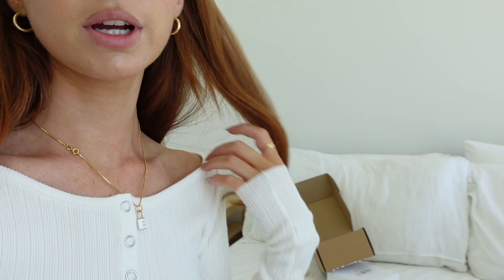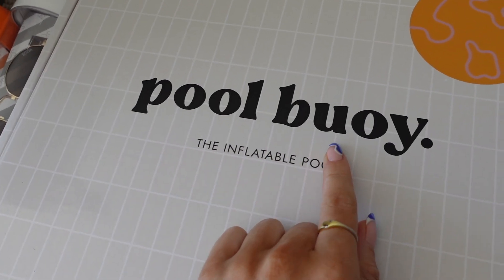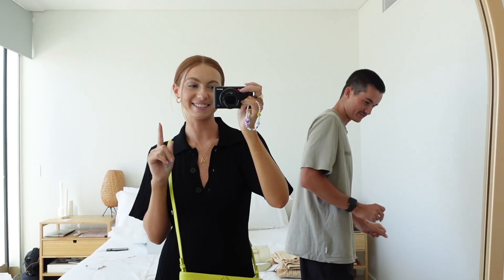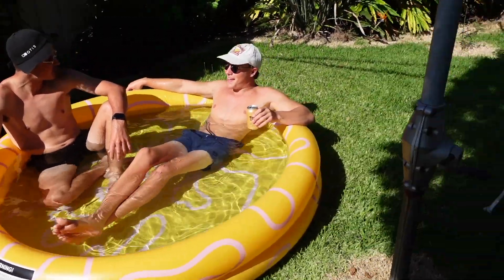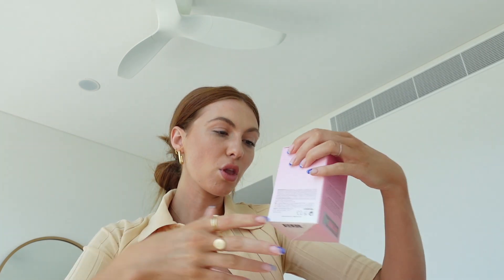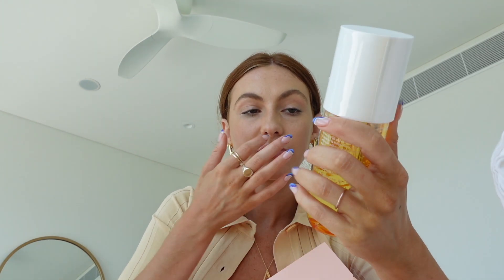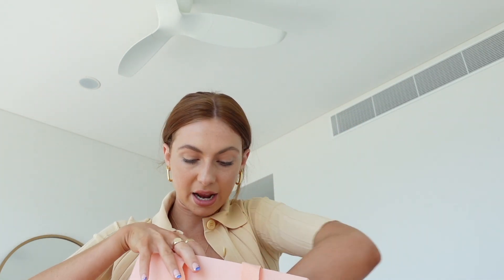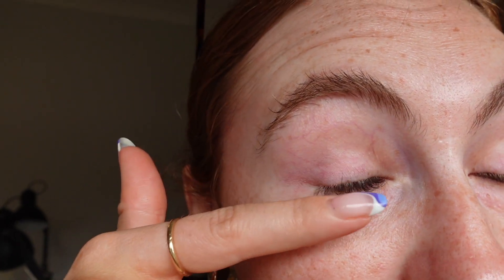i threw my friends a pool party... + huge Mecca haul & Oroton unboxing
hi my queens

I low-key threw my friends a pool party with the helps of soda shades who hooked us up with new sunnies, a pool & some drinks (PALS - THEY WERE SO YUMMY )

HOPE U guys love this vid!

more vlogs coming soon ily